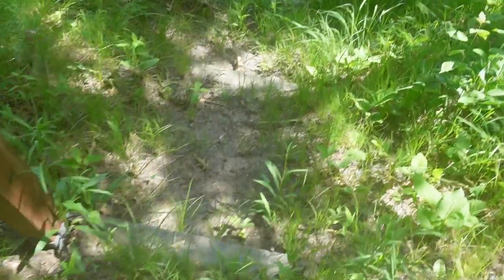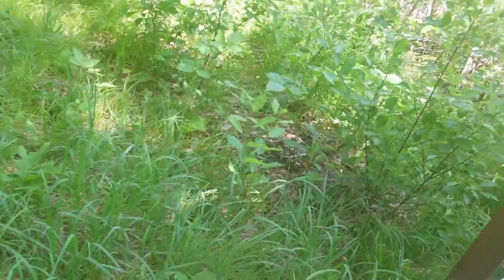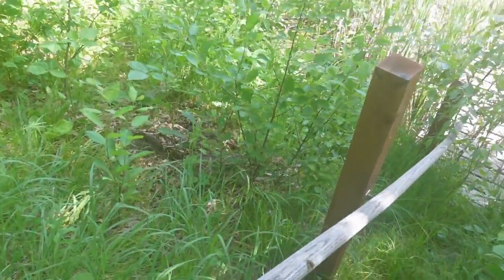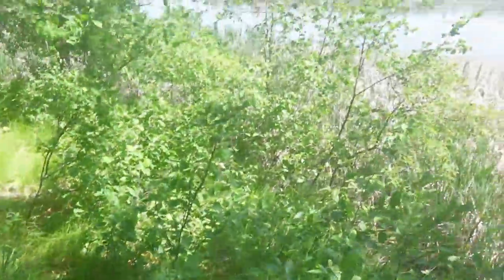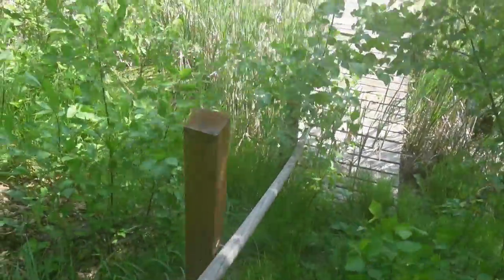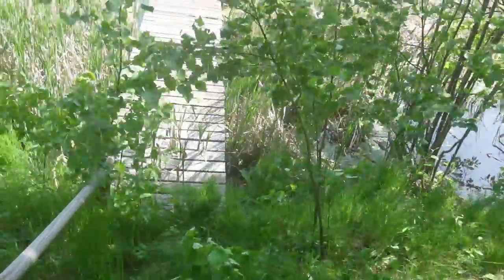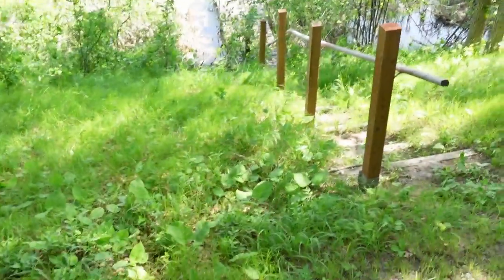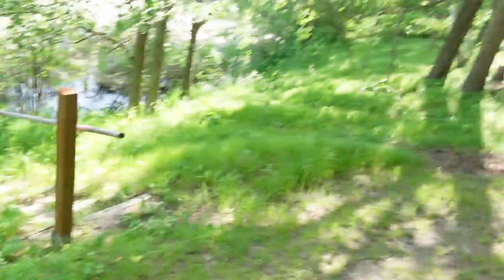Riverfront cleanup, part 1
The riverfront at Mom's place is in pretty bad shape, and almost inaccessible. I'm hoping to try and rehabilitate it and make it accessible for people and boats, and just generally a nicer place to be.

The cattails have overgrown  pretty badly, so I donned a pair of chest waders and started trying to remove them. As it turns out, this is going to require a lot more ingenuity than I had originally thought.

Aside from the cattails, the muck is insanely deep and full of methane.